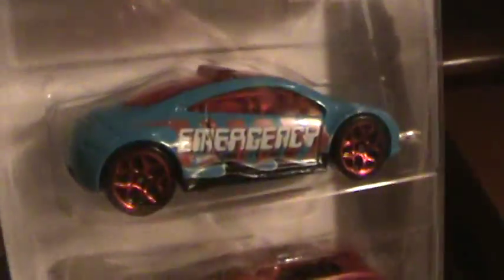MITSUBISHI ECLIPSE CONCEPT CAR FLAME FIGHTERS 5 PACK HOT WHEELS